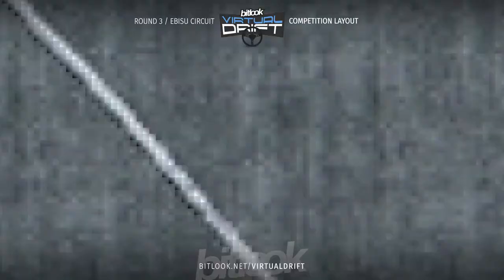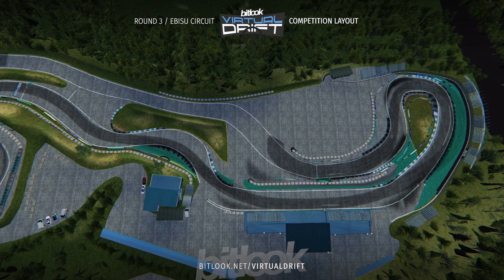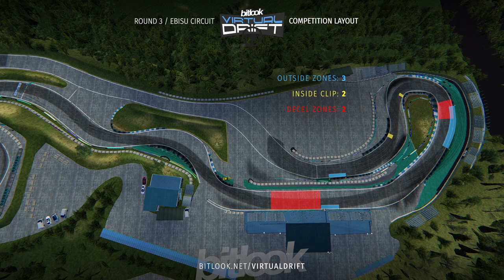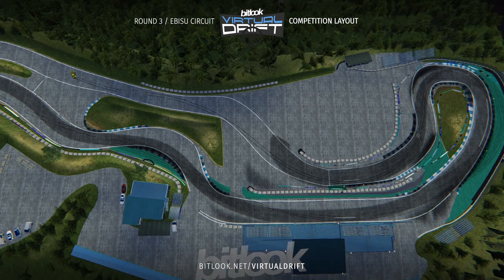Drivers Briefing - Bitlook Virtual Drift: Ebisu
🏁 Bitlook Virtual Drift: Round 3
🇯🇵 Ebisu Circuit
⏰ April, 1 at 16:00 EEST/Ukraine
🖥️ Watch live at @bitlook or Megogo